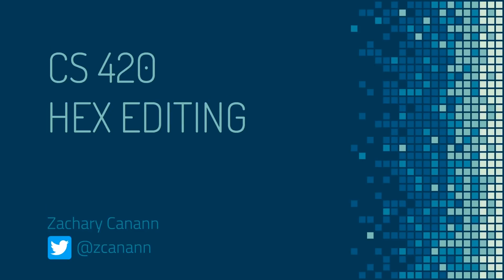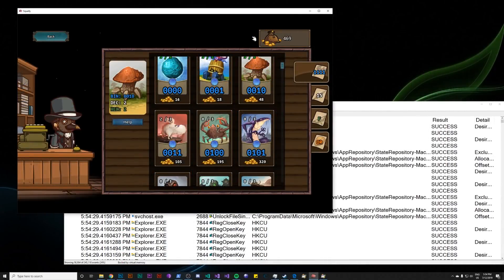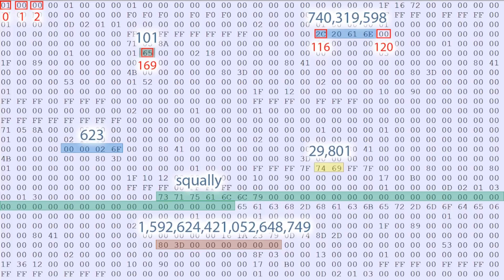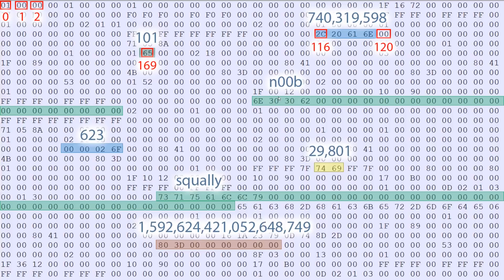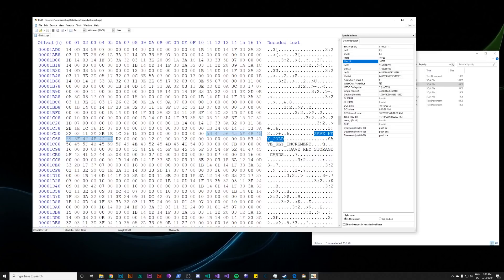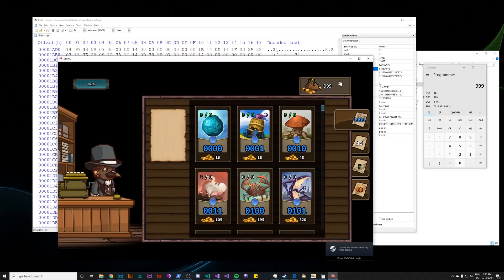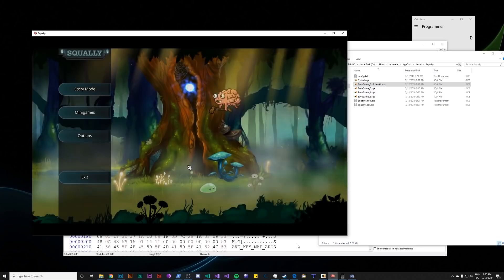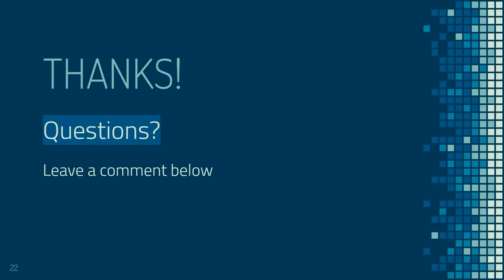CS420 - 4 - How to Hex Edit Games - Game Hacking Course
🔥 Learn how How to Hex Edit Games in part 4 of our Game Hacking Course.

📜 Video Description:
A hex editior is a computer program that allows a hacker to manipulate the fundamental binary data of a computer file. If you want to be an elite hacker and reverse engineer then its a must that you learn about hex editing. All elite hackers such as, nation state hackers, black hat hackers, penetration testers, and game hackers have this knowledge in their arsenal of hacking tools and know-how. Learning these skills from this CS420 tutorial will put your game hacking in a whole new level. Learning how to memory edit is key to becoming an elite and advanced hacker.

In this memory edit tutorial CS420 will go over what a hex editor is and how you can use this tool for memory editing, game hacking, and reverse engineering. Going through key memory editing and memory hacking concepts this Squally tutorial will demonstrate the power of a hex editor and how hex editing can amplify your hacking skills.

In this how to hex edit tutorial you will learn:

. What a hex editor is
. How to hex edit
. Memory editing
. Game modding

On completion of you CS420 tutorial you will have all the skills you need to take your game hacking to newer heights. Once you can hex edit you will understand the key concepts of how memory is used in games and how hackers take advantage of this knowledge to gain an elite and advanced advantage over the competition. Guided Hacking hopes you gain the skills required from this hex editing tutorial. Use this hex editor tutorial as a bookmark to refresh your memory and share it with those who are at the beginning of their hacking journey.

We have been working with Zac to help promote Squally for the past year, we think it's an awesome tool that has a lot of potential.  Our support has come full circle and now Zac is putting a game hacking course together with GH.

Squally is a 2D puzzle RPG game that teaches video game hacking -- WITHOUT boring lessons, lectures, nor the need for prior experience. Instead, Squally teaches hacking through fun engaging puzzles where learning is a by-product.

This is not crappy education software masquerading as a game. Entertainment and education are equally important, and this game won't disappoint.

A 12 year old should be able to complete the main storyline in this game. For the more hardcore players, there will be more challenging side content. Topics such as data types, data structures, bin/dec/hex, and x86 assembly are gradually introduced through puzzles and gameplay.

In other words: this game teaches you the hardest parts of computer science in the coolest way possible.